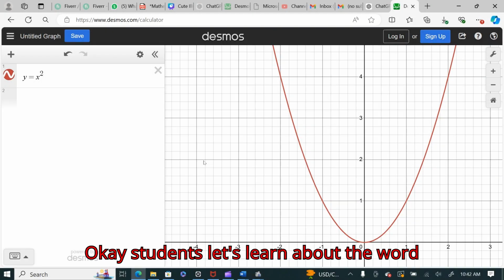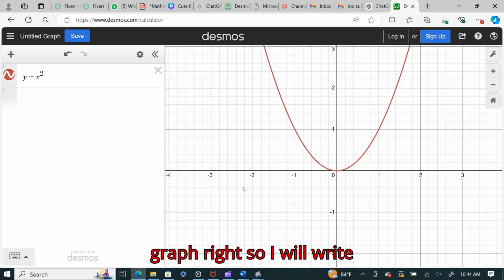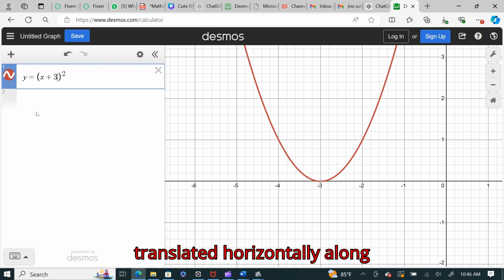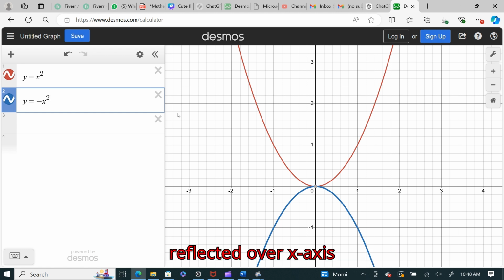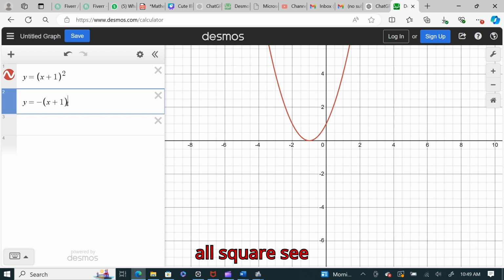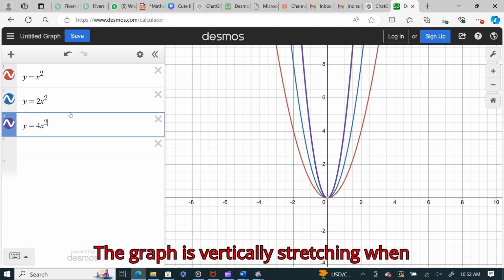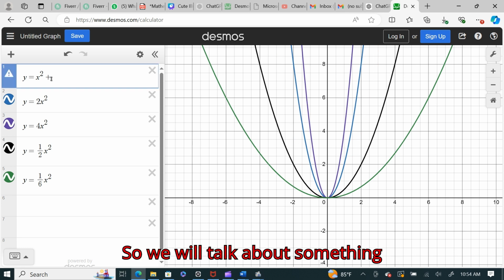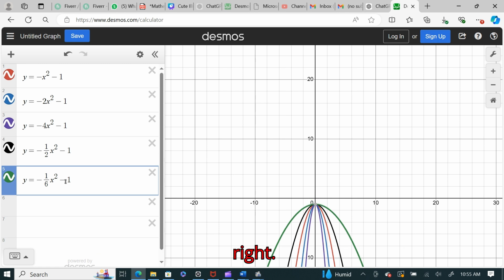Quadratic Graphs- Translation, Reflection, Compressed, Stretched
Understanding Quadratic Graphs

In this video, we explore quadratic graphs, which represent quadratic functions of the form
𝑓(𝑥)=𝑎𝑥^2+𝑏𝑥+𝑐 graphs are parabolas, and their shape depends on the coefficient 𝑎. If 𝑎 is positive, the parabola opens upwards, and if 𝑎a is negative, it opens downwards.
Key features of quadratic graphs include:
Vertex: The highest or lowest point on the graph, determined by the formula
𝑥=−𝑏/2𝑎 ​for the x-coordinate. Substituting this back into the function gives the y-coordinate.
Axis of Symmetry: A vertical line passing through the vertex, given by
𝑥=−𝑏/2𝑎
Y-Intercept: The point where the graph intersects the y-axis, found by setting
𝑥=0. This gives the value 𝑐
X-Intercepts: Points where the graph intersects the x-axis, found by solving the quadratic equation
𝑎𝑥^2+𝑏𝑥+𝑐=0 using the quadratic formula.

We illustrate these features with examples and provide tips on how to plot these graphs accurately. Whether you’re a student or a math enthusiast, this video will help you understand and visualize quadratic functions. Join us to learn more and see these concepts in action!

Inquire for online math classes.